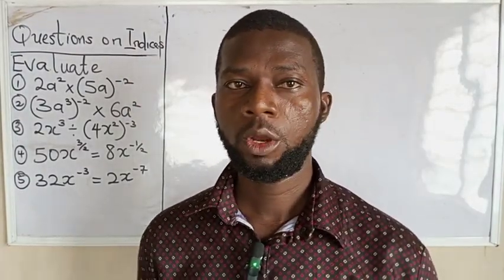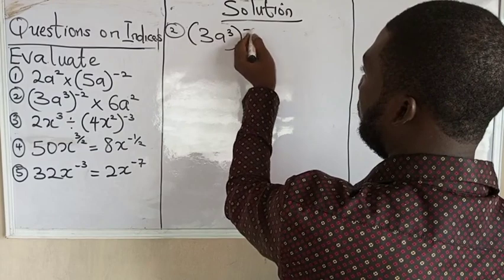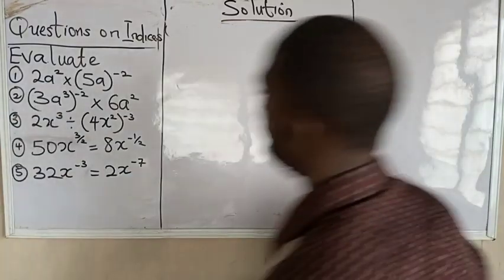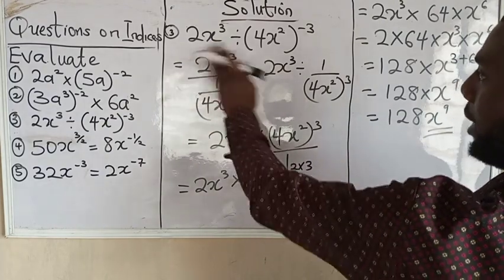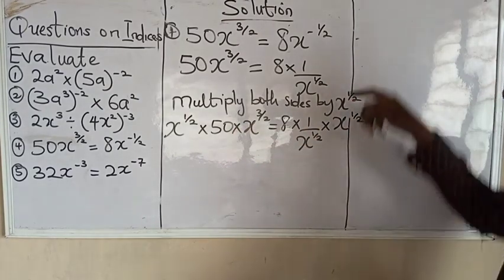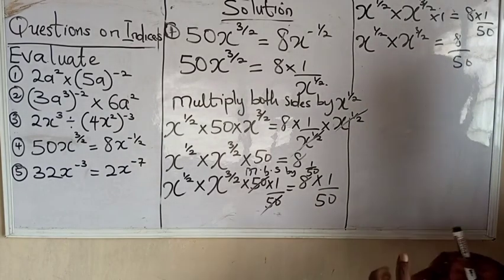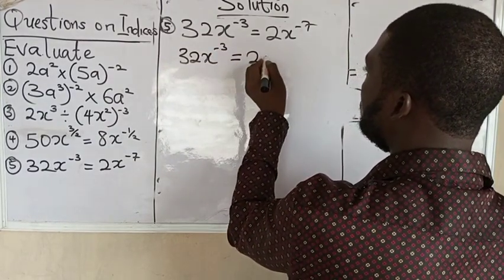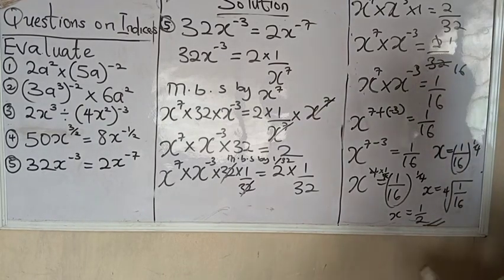How To Solve Questions on Indices Part 3